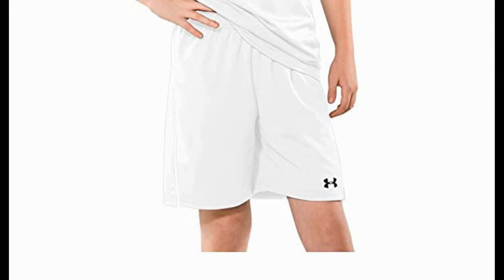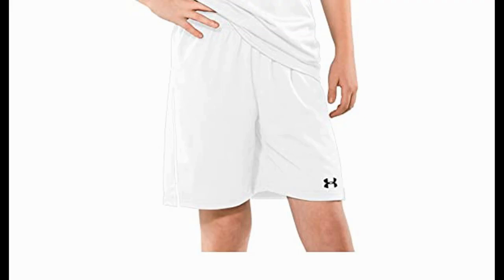Under Armour Big Boys Retaliate 7” Shorts Review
Under Armour Big Boys Retaliate 7” Shorts

Under Armour Big Boys Retaliate 7” Shorts Review: These versatile football/soccer shorts feature lightweight HeatGear® material that will keep you cool while maintaining comfort. The 4-way stretch fabric allows for improved range of motion and won’t hold moisture. An elastic waistband provides comfort and a snug fit. A moisture transport system keeps sweat away from the skin to keep you dry as you work out or play. They are 100% polyester with a 7” inseam and come in black with white trim. The logo is embroidered on the front left hem.